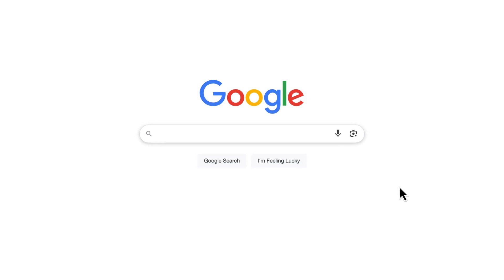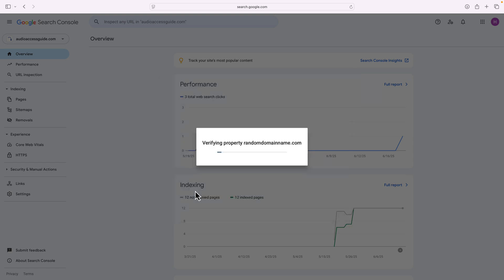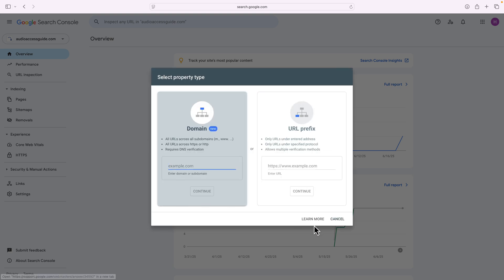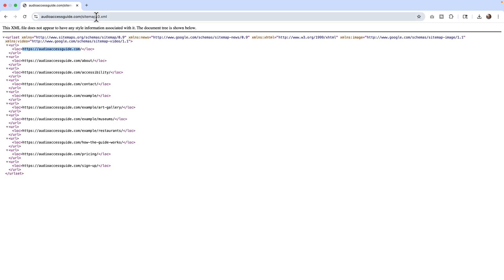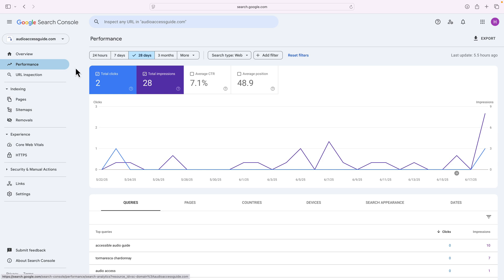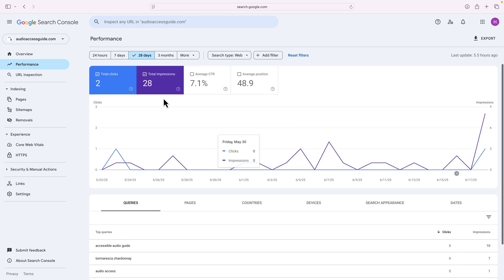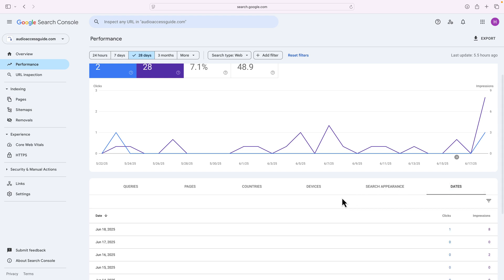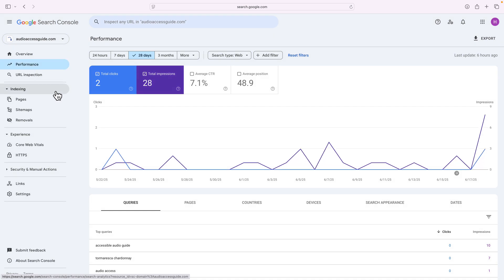Get your Website on Google Search with the Google Search Console (how-to)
Google has a fantastic tool for ensuring your website is found on their search results page. It's the Google Search Console.

Google will tell you everything you'd want to know on how it is serving up your website with their search.